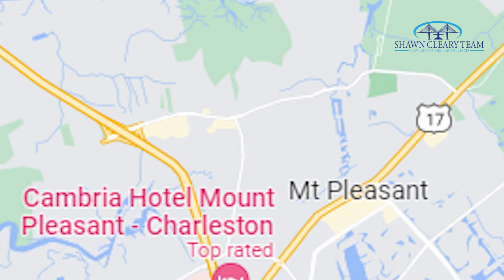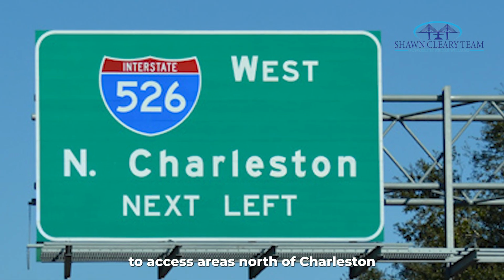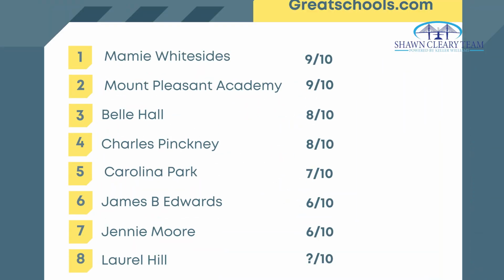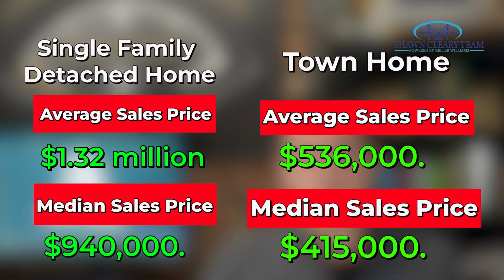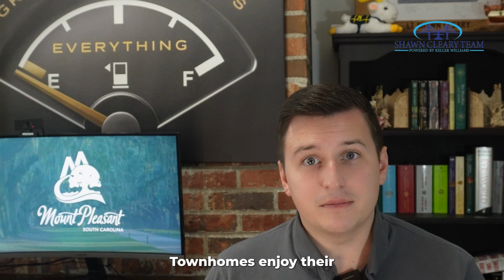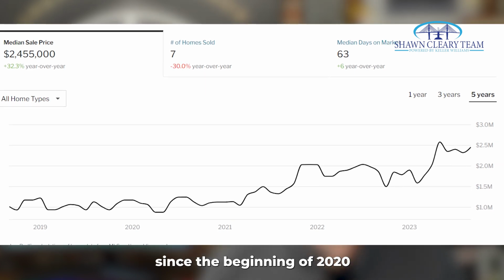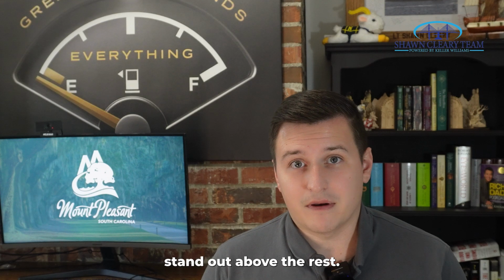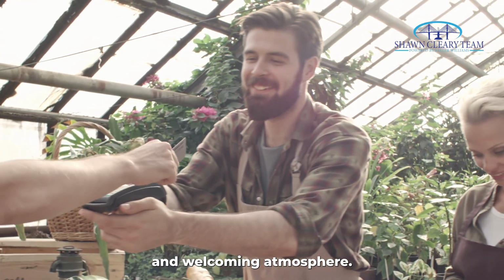Moving to Mount Pleasant, SC? Watch this first!!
Welcome to our comprehensive guide to Mt. Pleasant, South Carolina! In this video, we'll take you on a journey through this charming town, known for its stunning locations, unbeatable amenities, diverse neighborhoods, top-rated schools, and valuable real estate insights that make Mt. Pleasant truly stand out above the rest.

🏡 Explore Mt. Pleasant's Unique Neighborhoods:
Discover the unique charm of Old Village, the family-friendly environment of Park West, the upscale living in Dunes West, and many more of the fantastic neighborhoods that Mt. Pleasant has to offer.

🏫 Top-Rated Schools:
Learn about the excellent educational options in Mt. Pleasant, SC. We'll highlight some of the top-rated schools that make this town an ideal place for families.

🌳 Unbeatable Amenities:
Mt. Pleasant is packed with parks, shopping centers, recreational activities, and waterfront beauty. We'll show you some of the best amenities in town that will enhance your quality of life.

🏠 Real Estate Insights:
If you're considering moving to Mt. Pleasant, you won't want to miss our real estate insights. Get valuable information on property trends, pricing, and tips for making the most informed real estate decisions.

Fill out the form for more info and we will get back to you ASAP!

Chapters
00:00 - Intro
00:34 - Basic Info
02:15 - Schools
03:20 - Real Estate Info
05:30 - Best Neighborhoods
07:09 - Why Mount Pleasant?